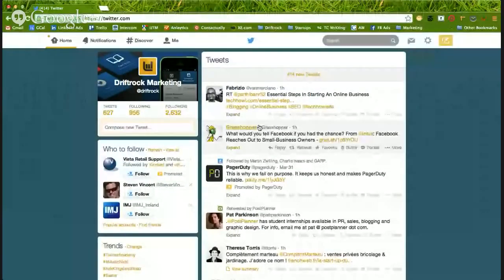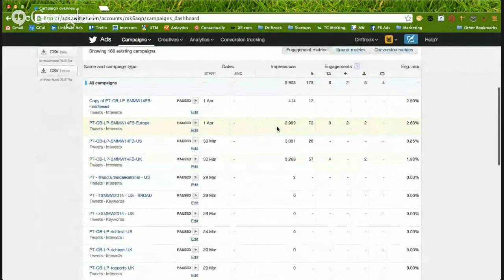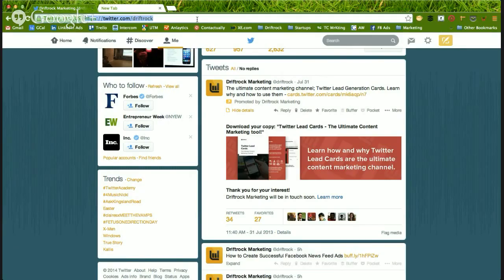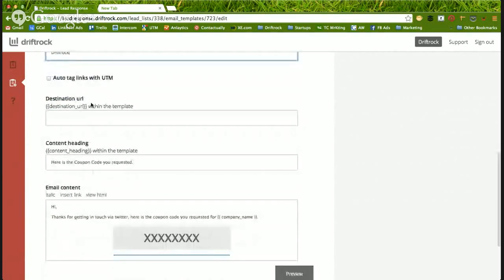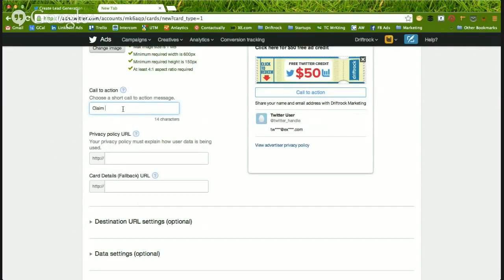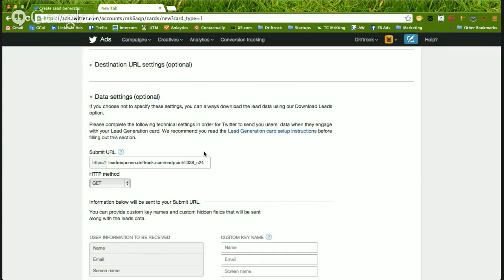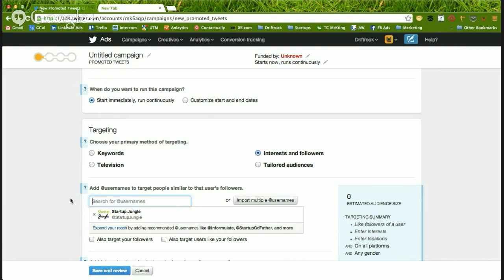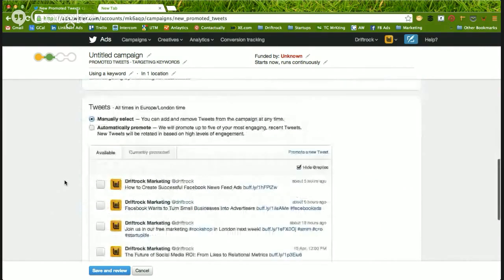Matt Wheeler: Twitter Lead Gen Using Twitter Cards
Matt Wheeler is the Founder of Driftrock. He's also a paid digital marketing specialist and product guy with 8+ years starting and scaling tech companies.